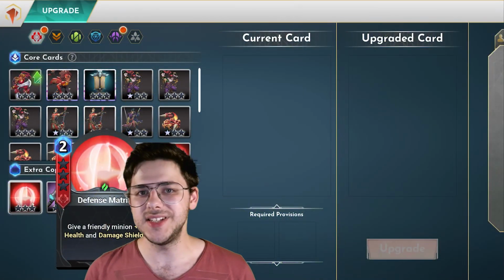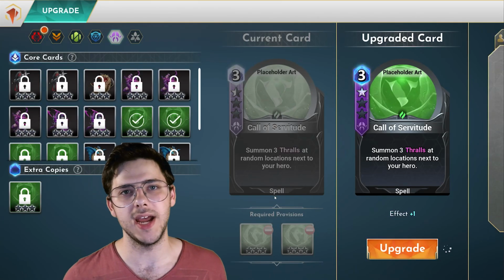This will be the BEST TCG in 2024 | Shardbound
Shardbound is redefining the Trading Card Game (TCG) genre, merging strategic card play with tactical board game elements.

Don't forget to register now and get free goodies when the game launches

Discover the unique gameplay of Shardbound, where your cards come to life on a hex grid battlefield, offering a dynamic mix of Hearthstone's strategy and Final Fantasy Tactics' depth. In this video, we explore how this innovative approach sets Shardbound apart as a next-generation TCG, delving into the mechanics, strategy, and art that make the game stand out. Join us as we analyze what makes Shardbound a groundbreaking experience in the TCG world and why it's a game you won't want to miss.

Don’t forget to protect yourself with a hardware wallet from ledger